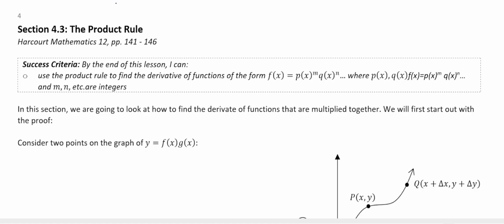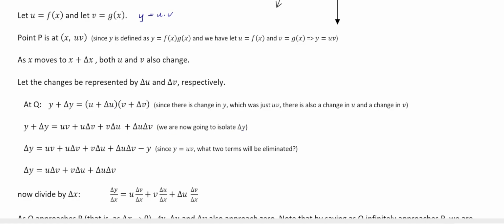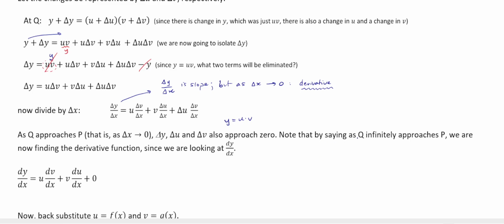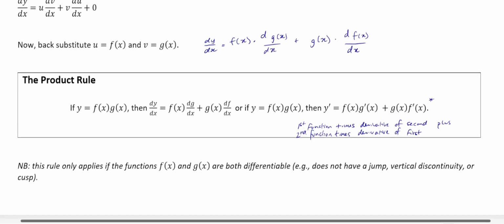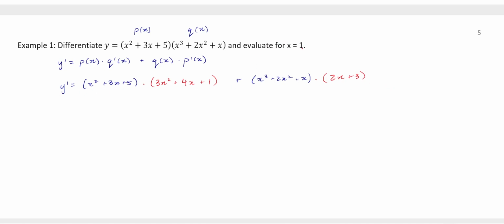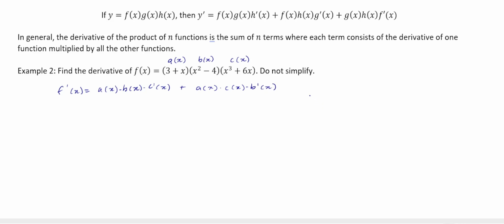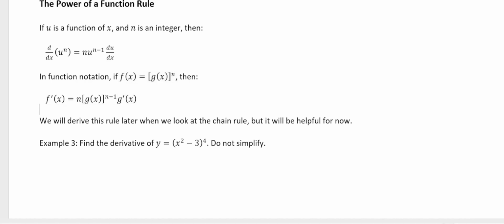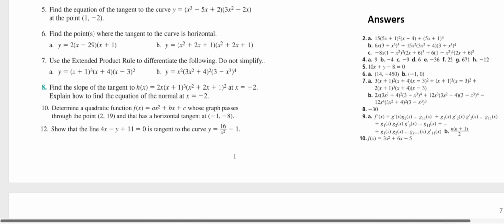MCV 4U The Product Rule